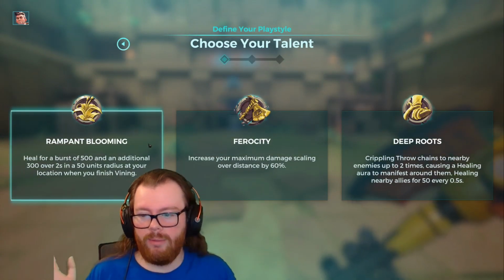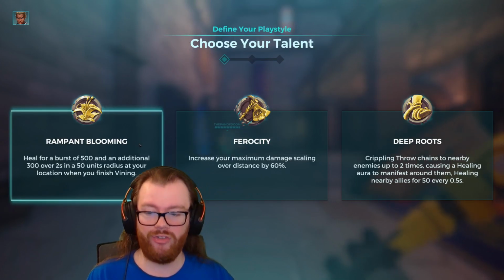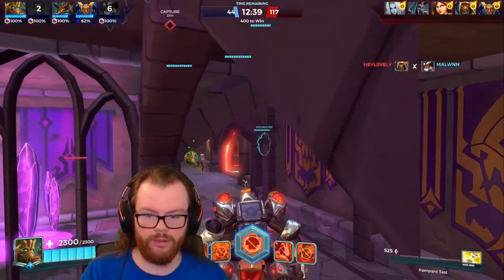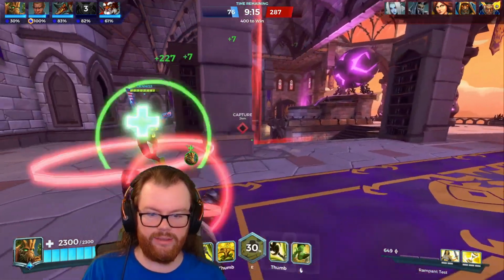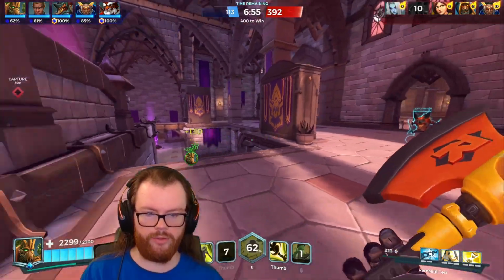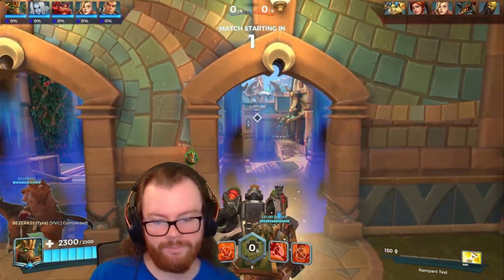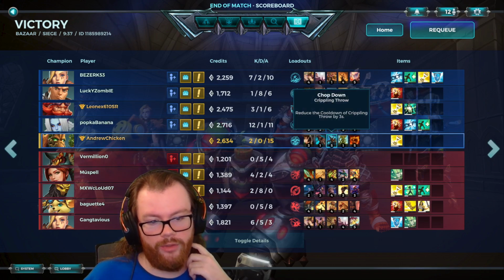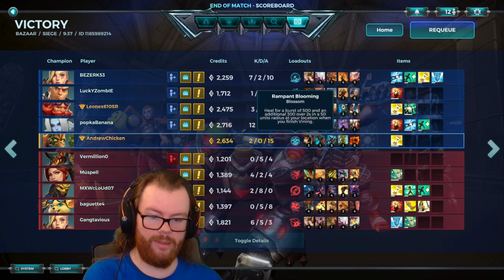Grover is Fixed! Kinda... Paladins Grover Gameplay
Welcome back to another Paladins video! In the most recent hotfix, Grover got some bug fixes to make his rework feel a bit more finished! He still can't see his own radius and Deep Roots still sucks, but Rampant Blooming is now fully fixed and is a really fun talent! In this video, I showcase how the talent feels to play and test an experimental new build that gives Grover great use out of his healing and mobility!